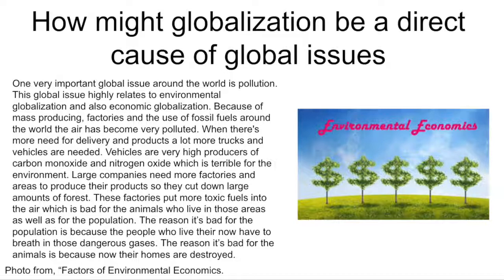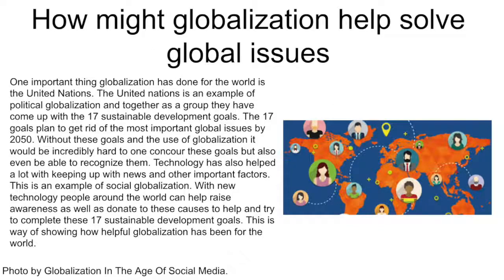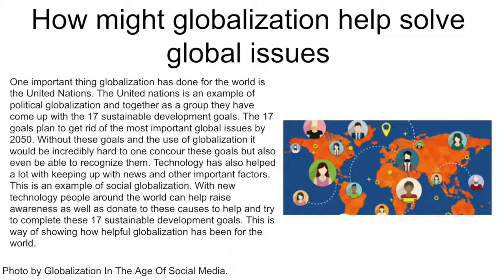Globalization and the Differences it Makes